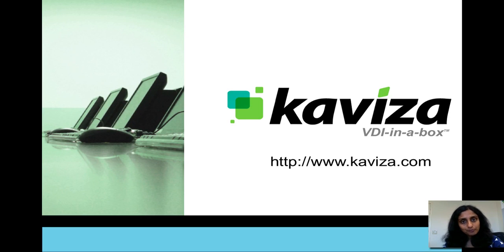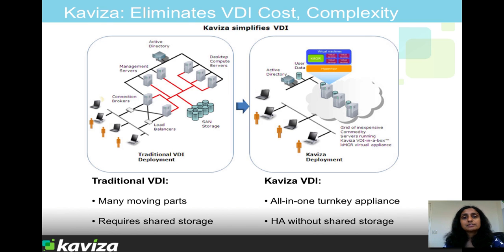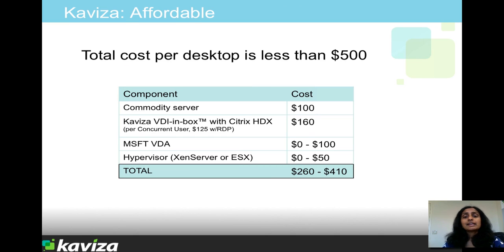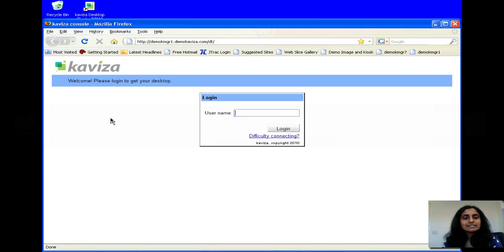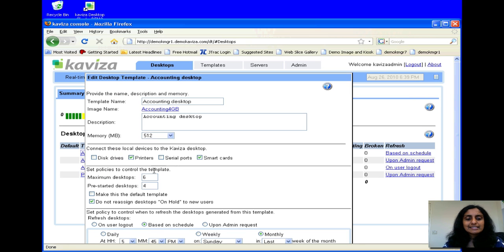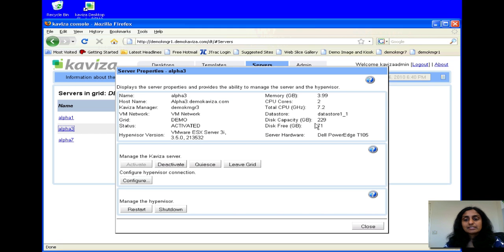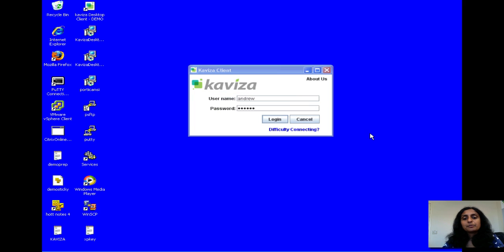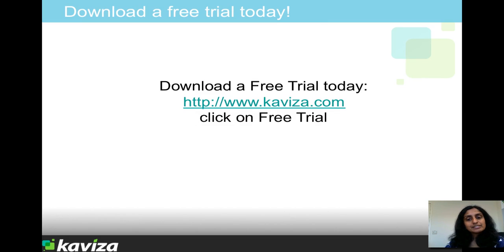KavizaSelfRunningDemo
Kaviza overview and brief demo showing virtual desktops with rich high-definition Citrix HDX user experience for a total cost/desktop of under $500.